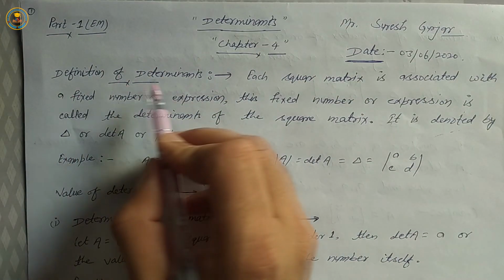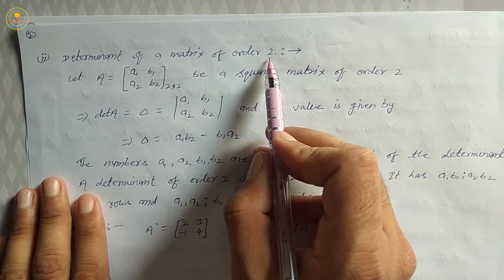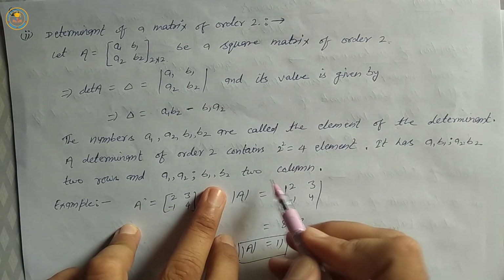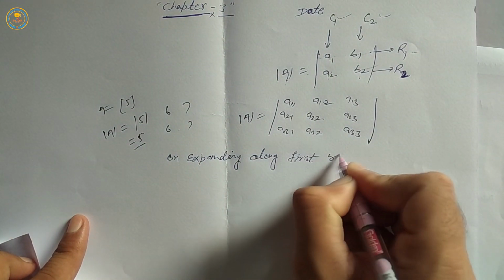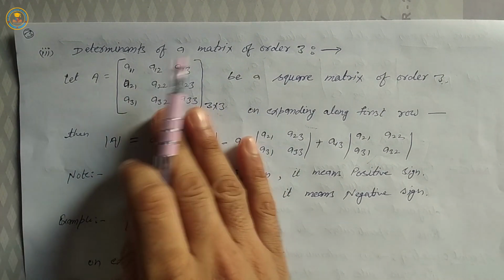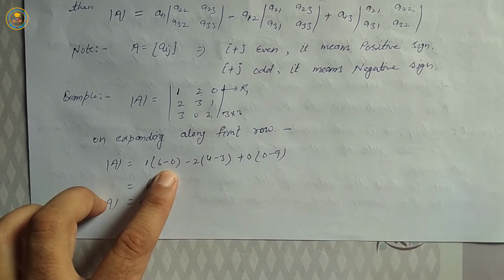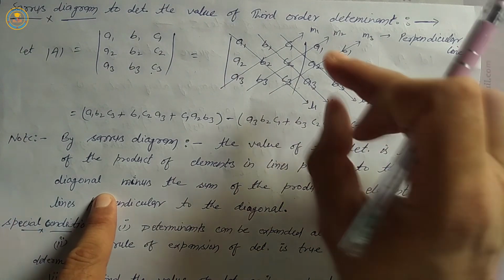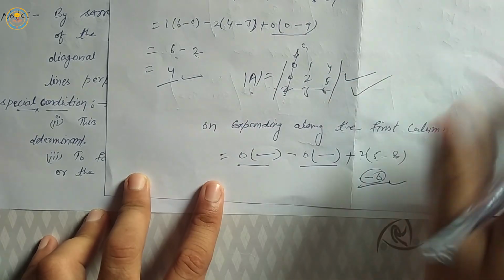3 June ||Ch4 Determinants Part-1||Class-12 ||Sub-Maths || English Medium || Bal Sadhana School Gudha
Time Table -
Class X. XII
9:00am = Mathematics. Mathematics/Biology
9:30am = SST. Organic Chemistry
10:00am = English Grammar. English Grammar
10:30am = Science. Inorganic Chemistry
11:00am =                                           Physics